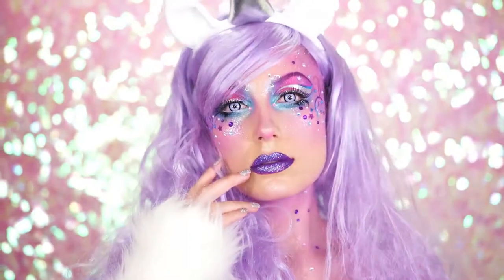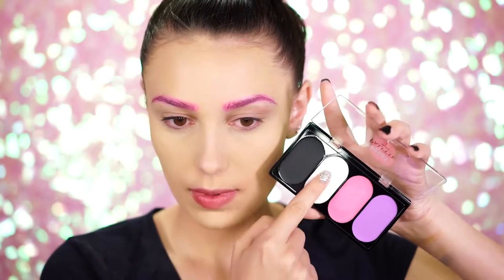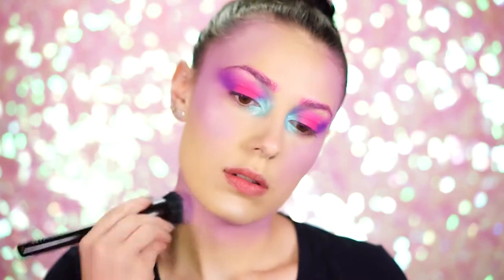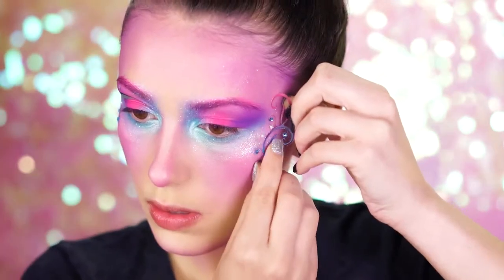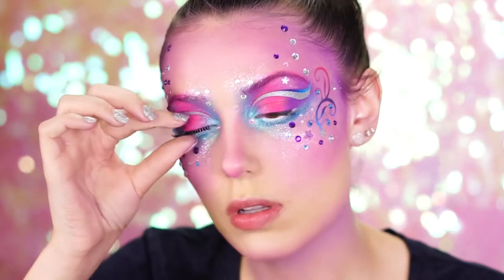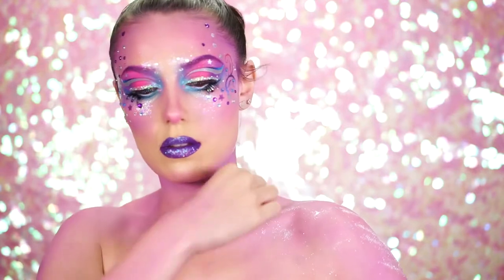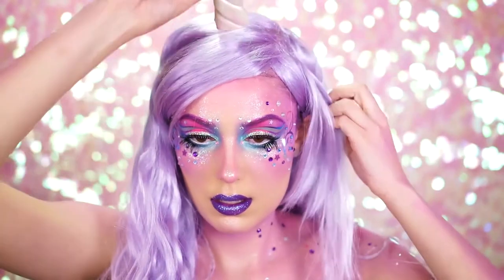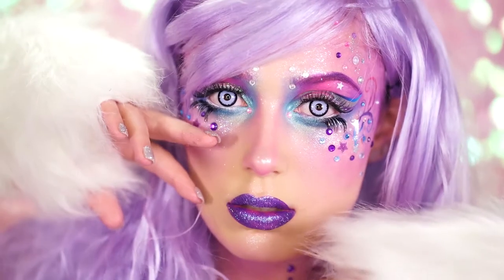Unicorn Glitter Halloween MakeUp Tutorial & Costume 2018